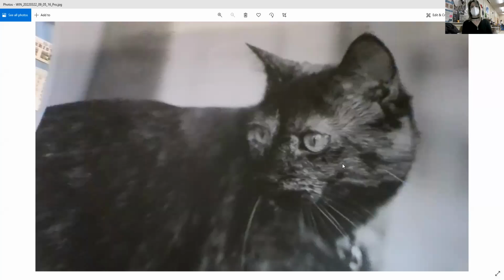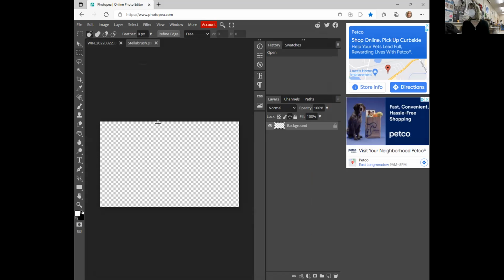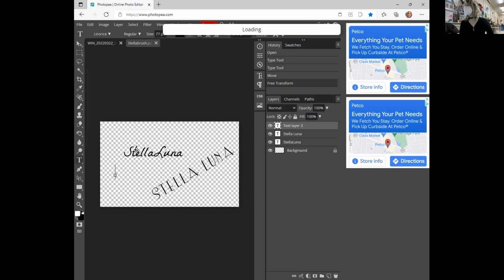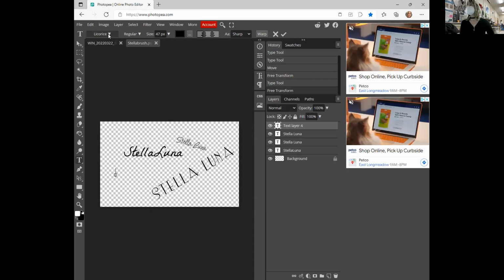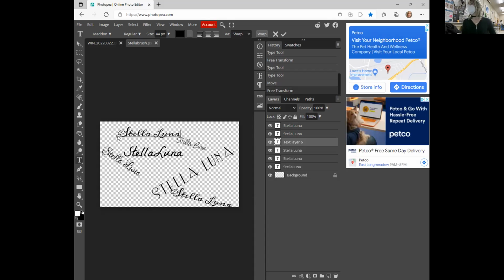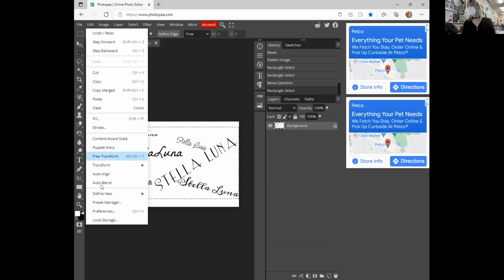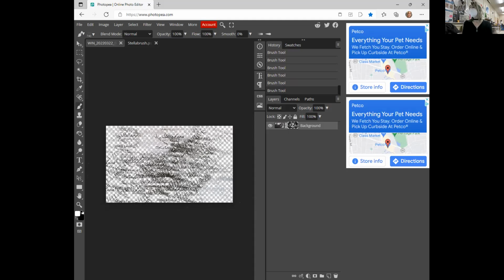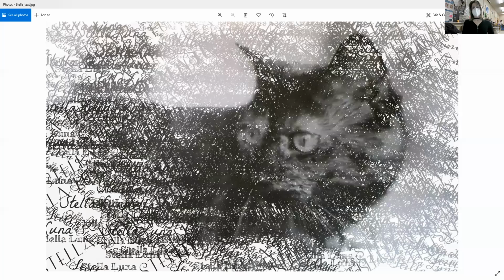Text Portrait (Stella!)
Create a fabulous and sentimental portrait using text and a raster mask.